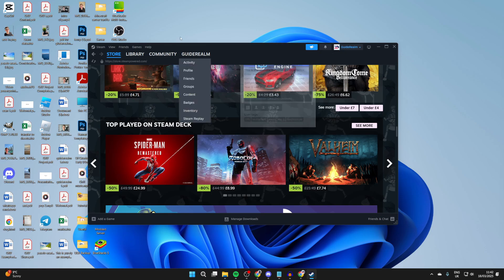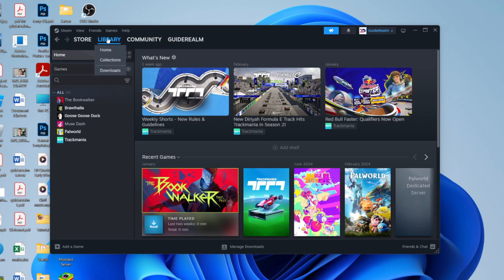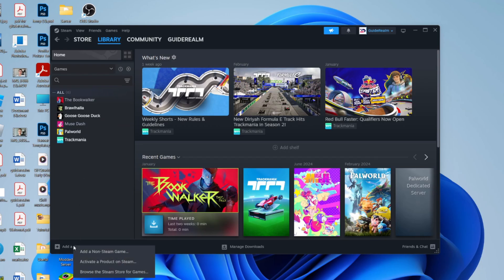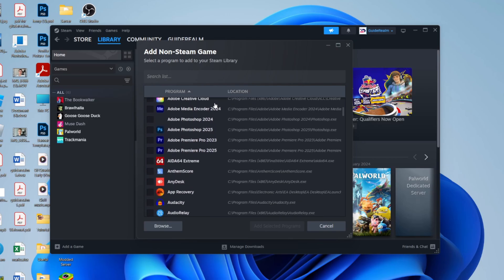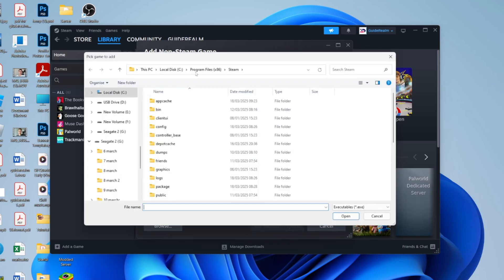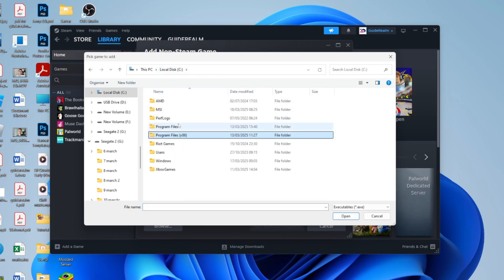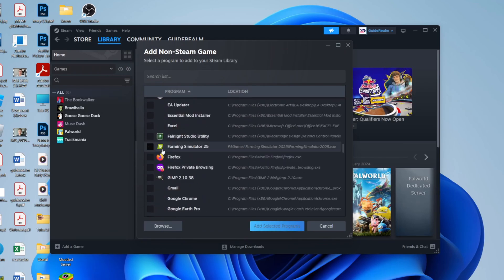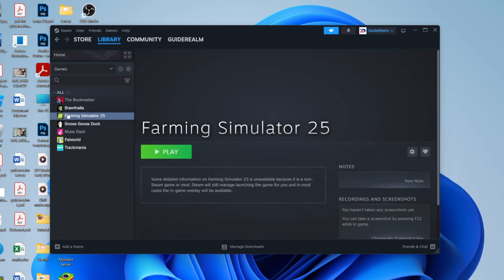How To Add A Non Steam Game To Steam Library - Full Guide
Learn how to add a non steam game to steam library in this video.

GuideRealm